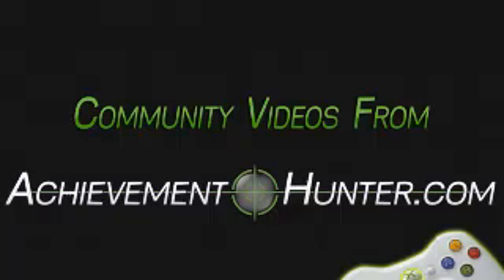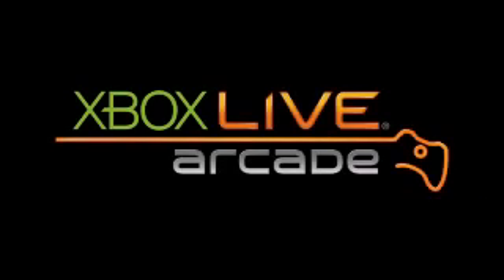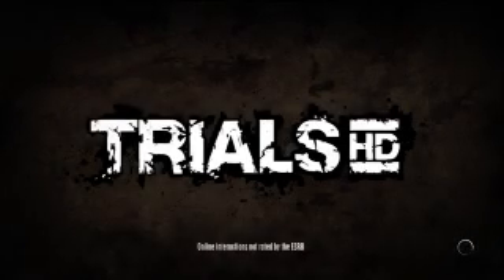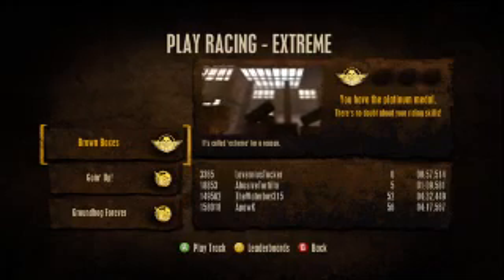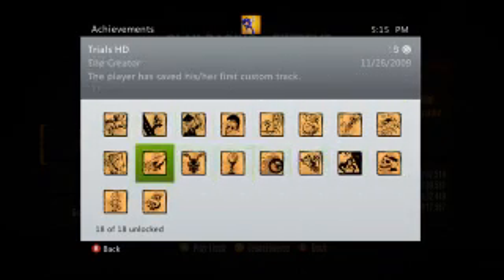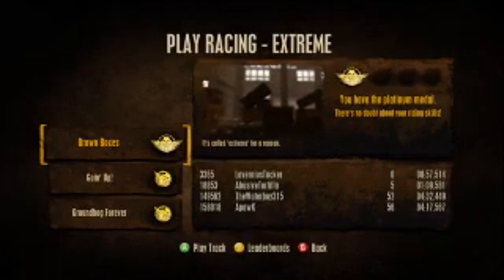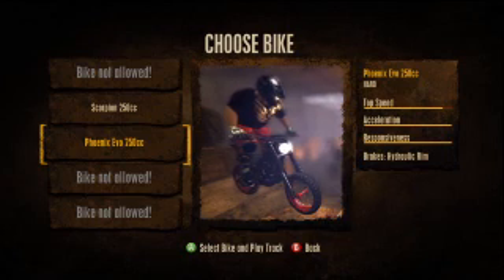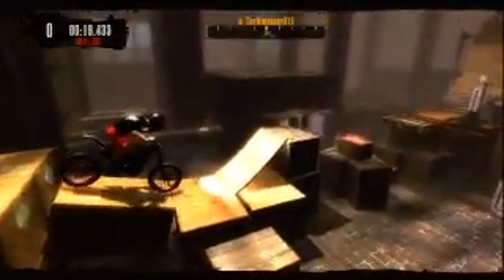Trials HD: "Demon on Wheels"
Kaisonic plays through all Extreme tracks on Trials HD to get the "Demon on Wheels" achievement.